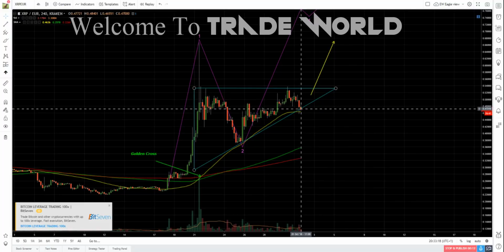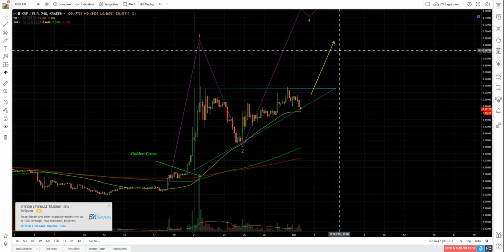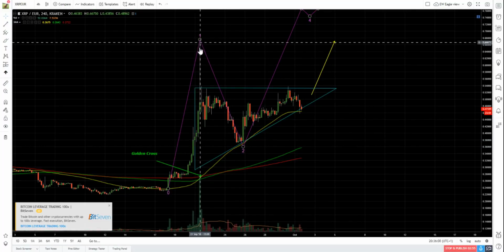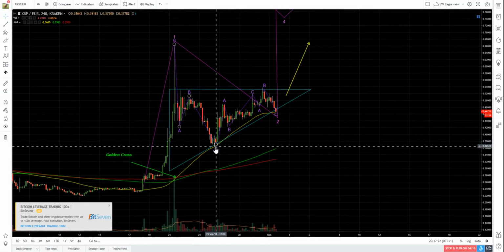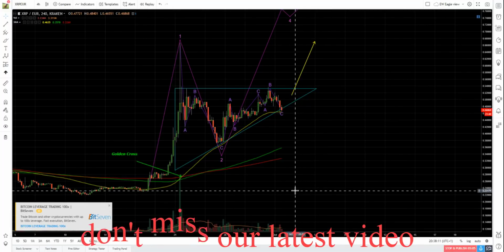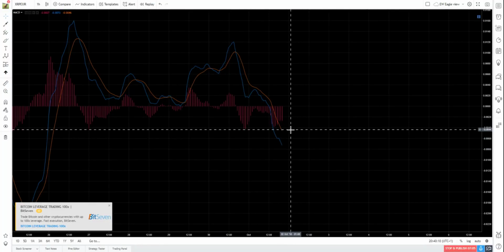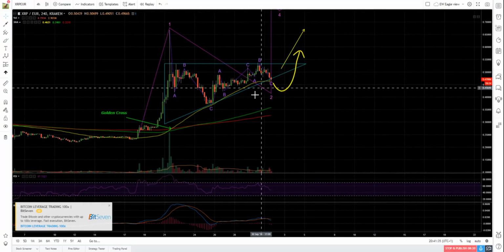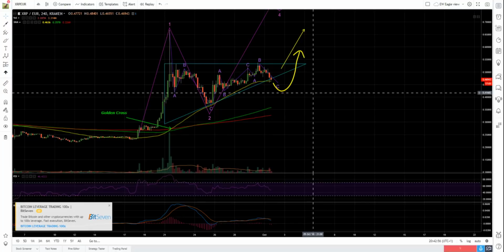XRP/EUR Update! | Ripple XRP Cryptocurrency News - ripple xrp cryptocurrency price